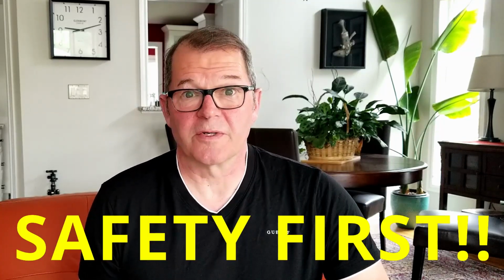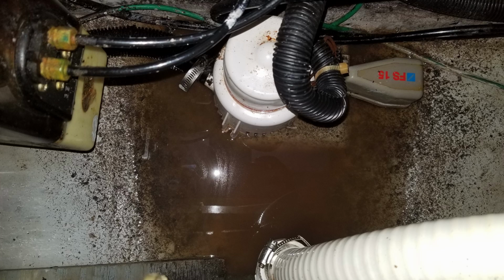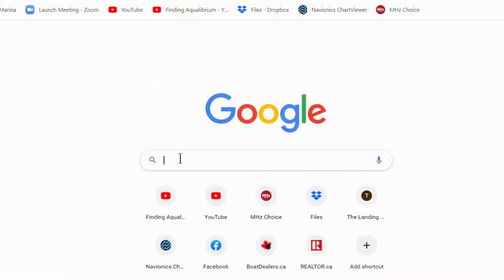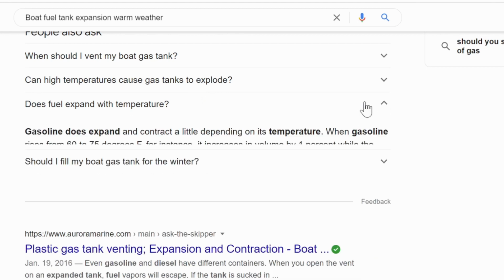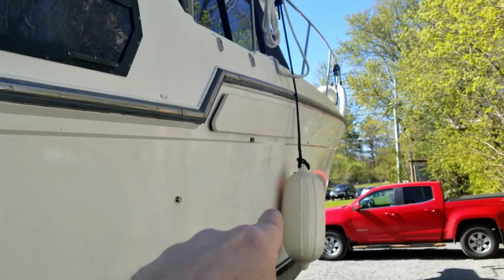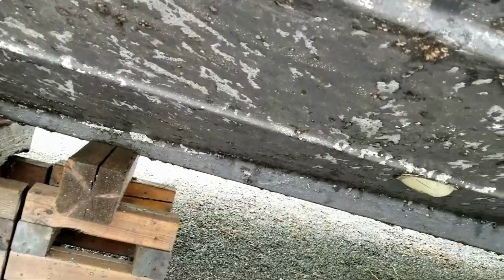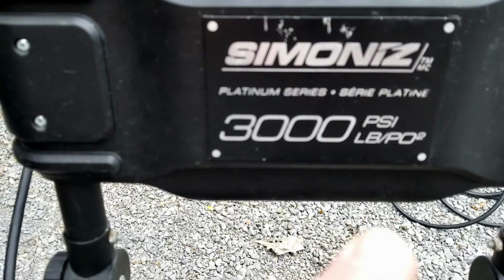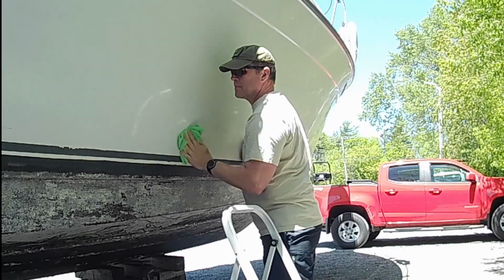Episode 11 - Gas in the Bilge!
A few short weeks ago, things were looking great!

We had done lots of preparation to get ready for Spring Launch, with all sorts of thinking and planning and dreaming about the 2021 boating season!

And then we found gas in the bilge! Gas and gas fumes are dangerous and you don't mess around with that stuff! Where was it coming from???

The marina owners worked with us to figure out the source of the leak, and to figure out the next steps - it looks very much like a fuel leak in the starboard fuel tank. So - drain the tank, flush the bilge, and reassess the situation. And there might be a way to salvage the season!

With the fuel tank eventually drained, we could start bashing on with getting the boat ready for launch - but time wasn't on our side!

Overall, it could have been much worse. We found the leak while on the hard, which is much better than finding out when you're enjoying a leisurely cruise, or when it might be too late.